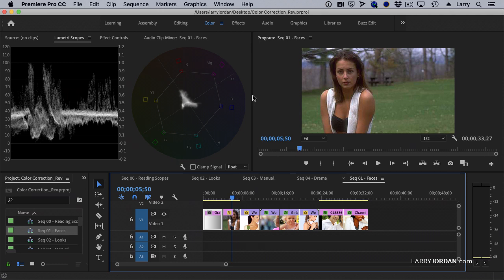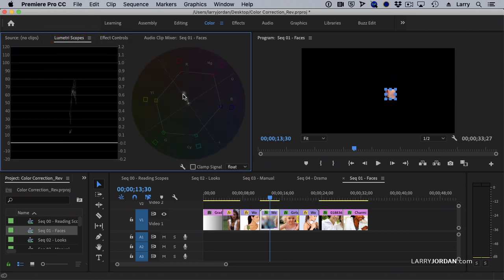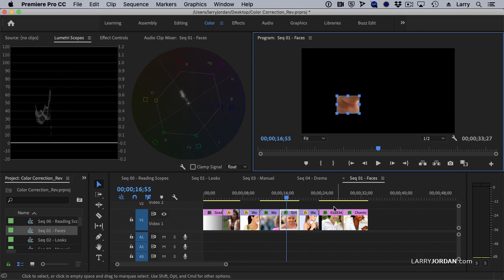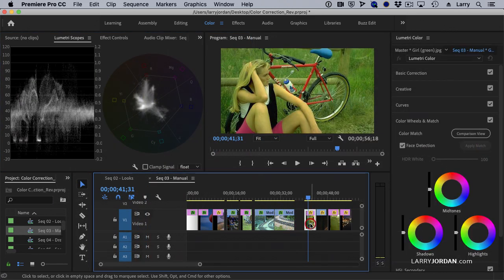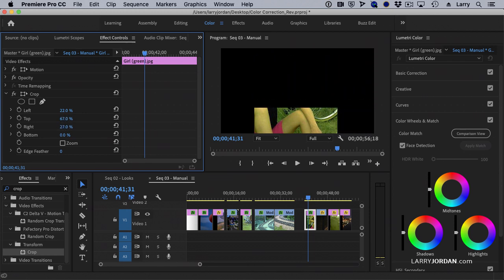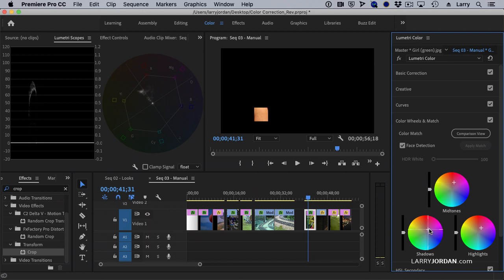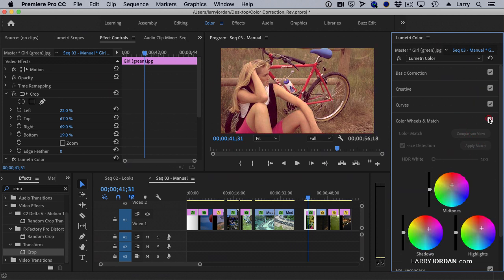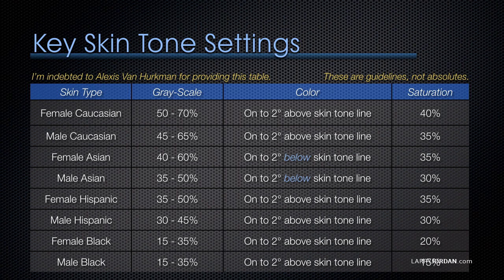Adobe Premiere Pro CC: Measure & Adjust Skin Tones - Larry Jordan PowerUp Webinar 268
[This is an excerpt from a recent on-line video webinar: “Color Basics in Adobe Premiere Pro CC” which is available as a download in our store, or as part of our Video Training Library.]

SESSION DESCRIPTION

Adobe continues to make improvements to their color grading controls and video scopes. In this session, we explore the basics of measuring and modifying color in Adobe Premiere Pro CC 2019.

Join host, Larry Jordan, as he explains the fundamentals of digital color, then shows how to measure and control it using tools in the latest version of Adobe Premiere. This session includes:

Fundamentals of color theory
How to access and read the Lumetri video scopes
How to easily create color “looks”
How to adjust color automatically
How to adjust color manually
How to adjust skin tones to improve accuracy
If color is new to you, you want to learn the latest features or you want to improve your color skills, this session is for you.

In this video excerpt, Larry illustrates how to measure and modify skin tones, along with a table displaying “normal” skin tone values for a variety of genders and ethnic groups.

NOTE: This session is available exclusively to subscribers of our Video Training Library. If you like this video, why not become a member? With membership you get access to Larry's entire webinar catalog of over 1200 videos for as little as $19.99 per month.